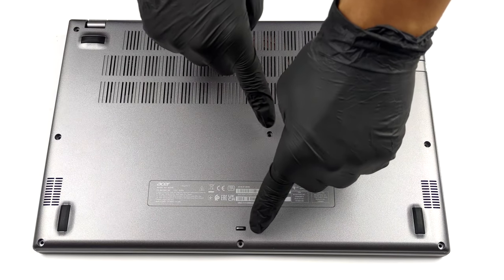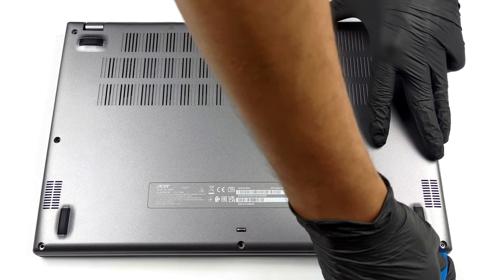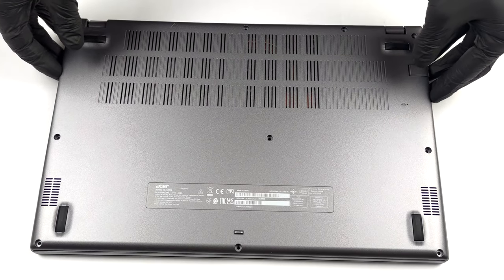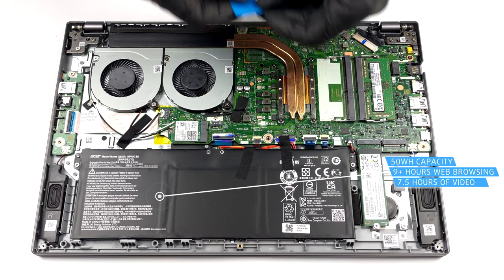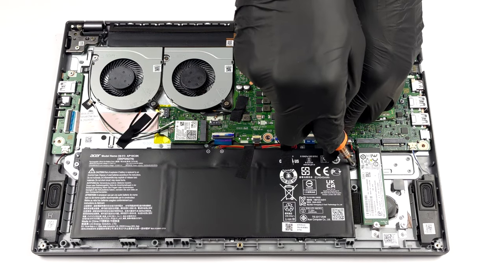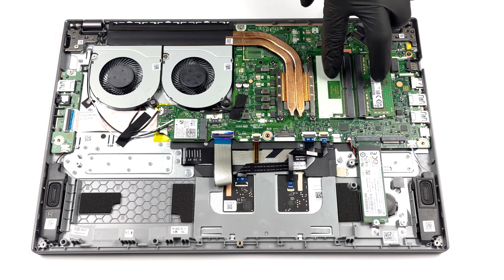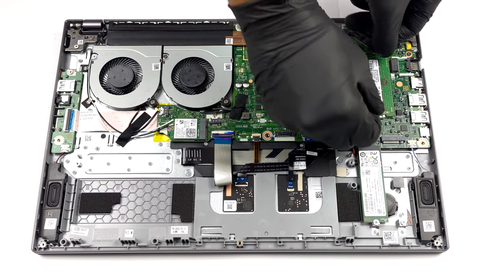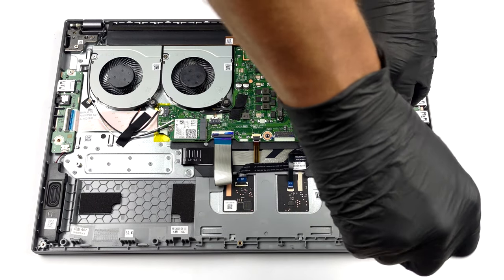🛠️ Acer Aspire 5 (A515-57) - disassembly and upgrade options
✅  LaptopMedia.com